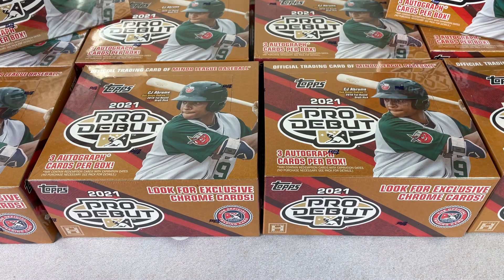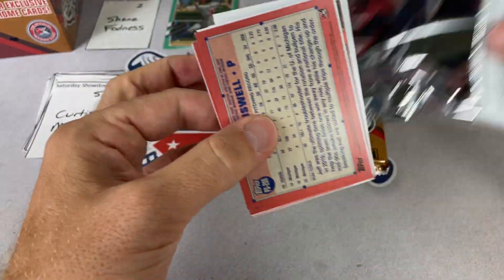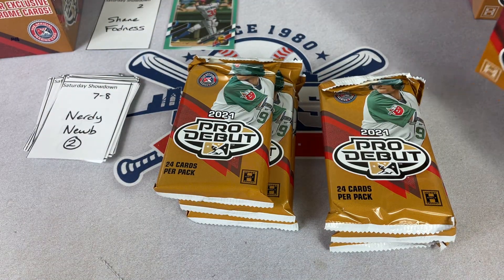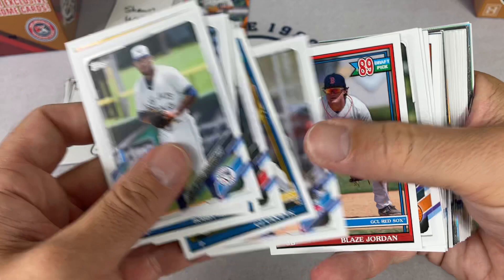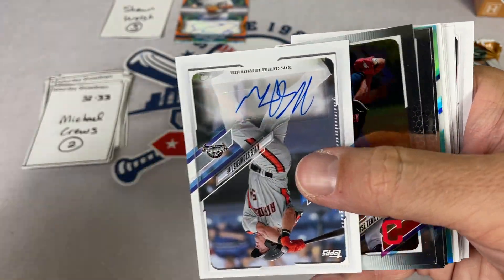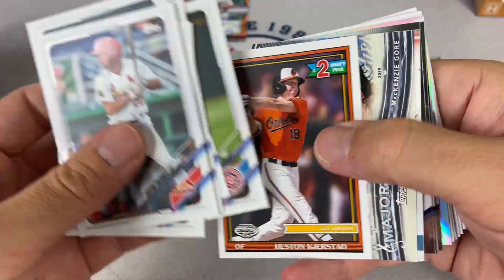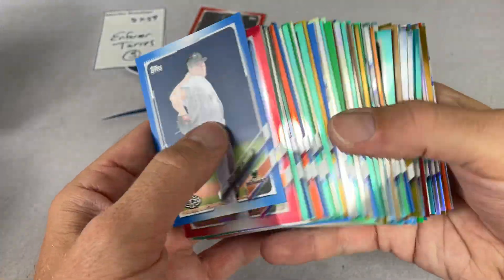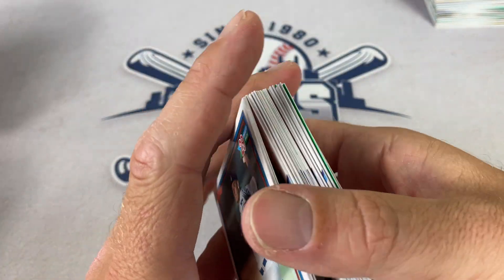10 JUMBO BOXES OF PRO DEBUT! DRAMA FILLED ENDING! (Saturday Showdown!)